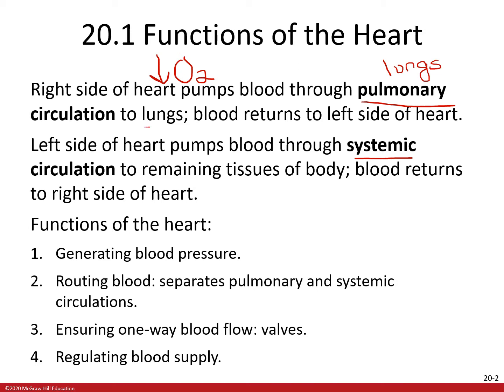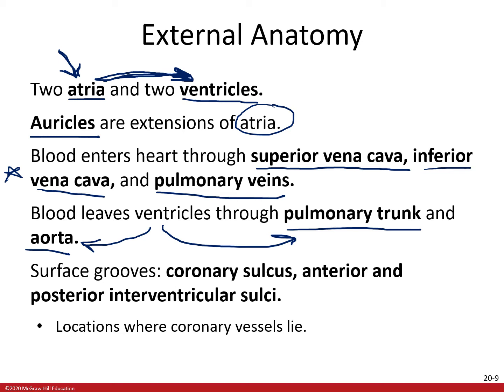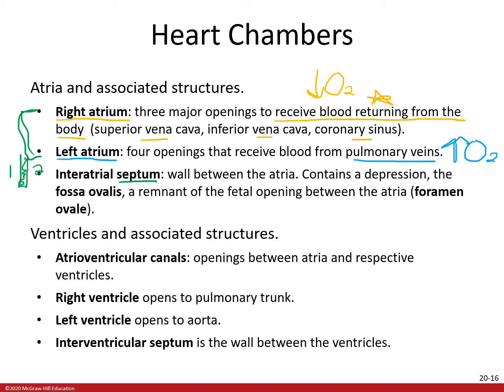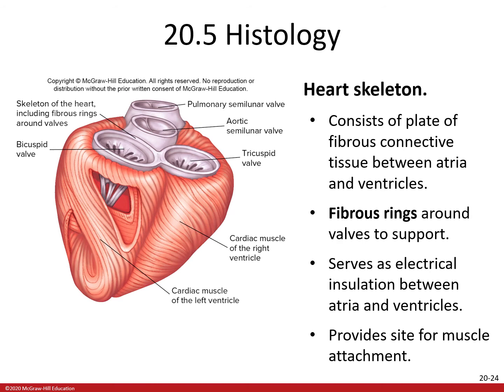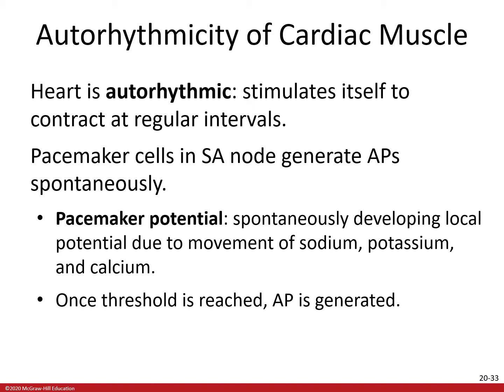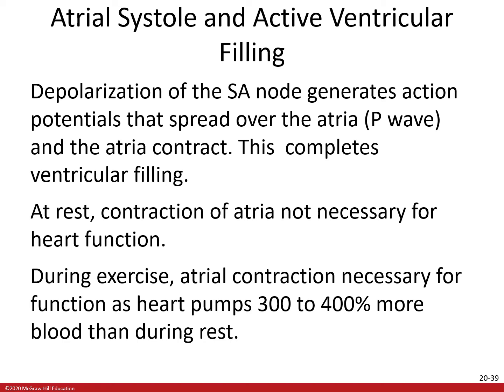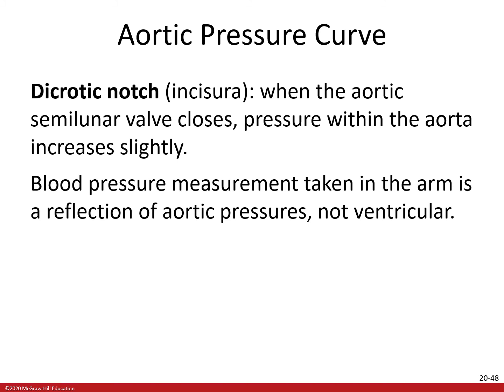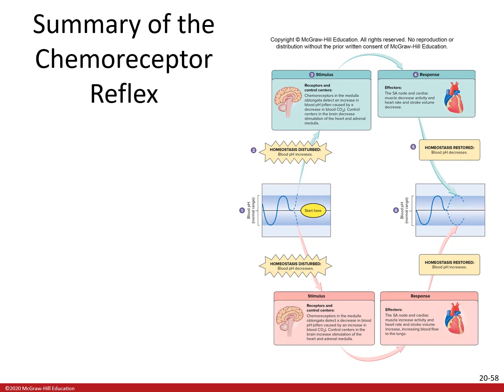Ch. 20 Heart Lecture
This lecture covers the anatomy and physiology of the heart as well as the major vessels going to and from the heart.
Theodore HAD to make an appearance and wish you all a lovely week!